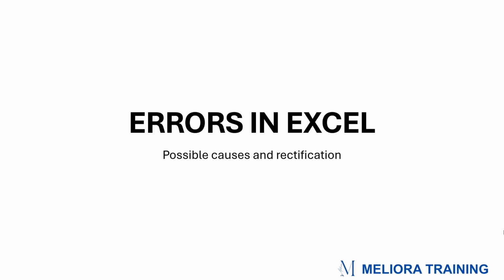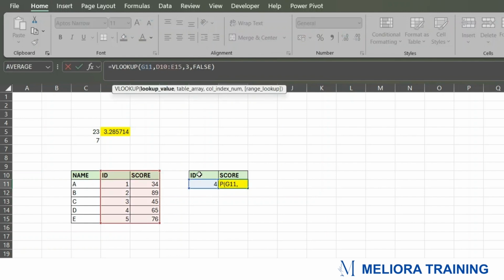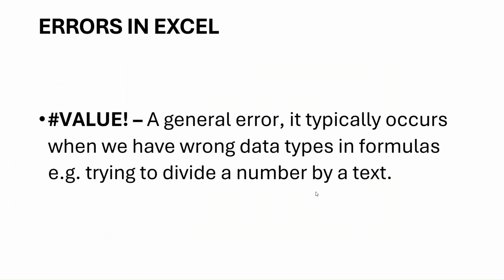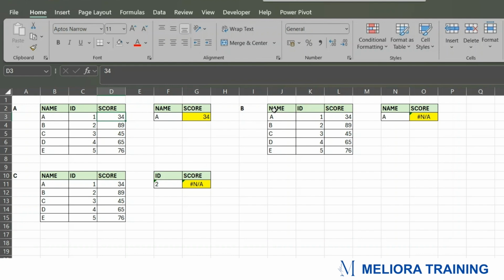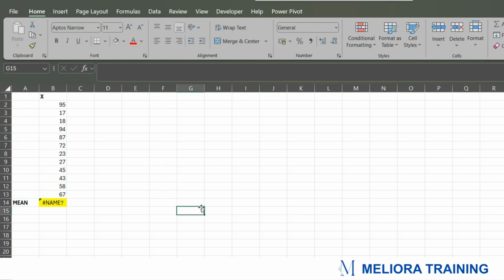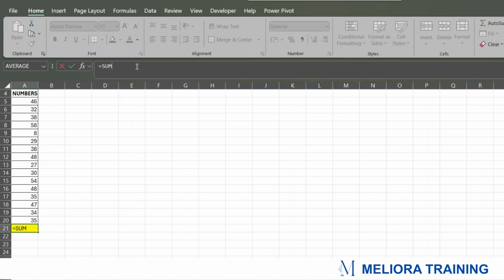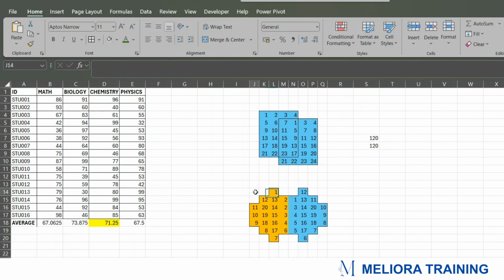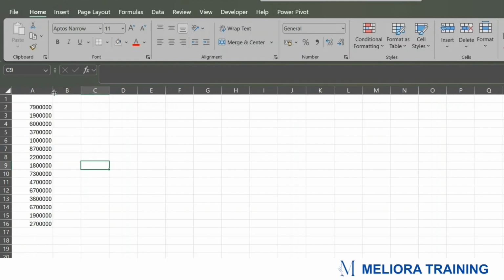ERRORS in Excel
"Struggling with errors in Excel? 😵‍💫 Learn how to identify and fix common Excel errors to keep your spreadsheets error-free!